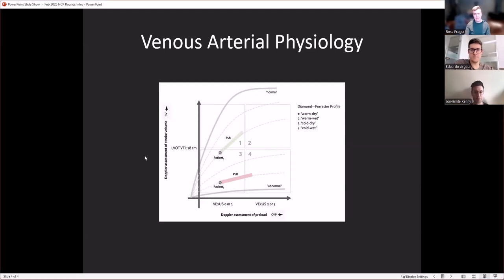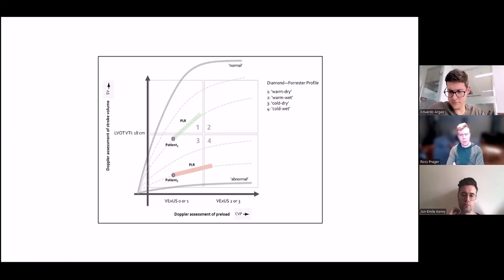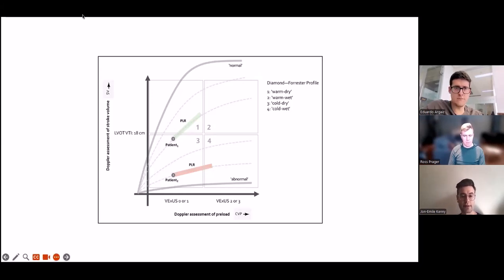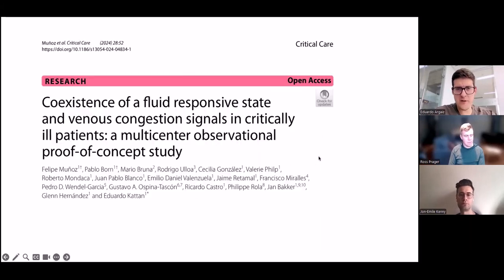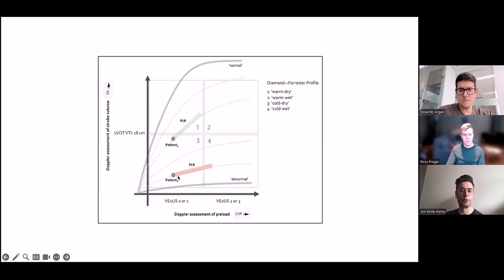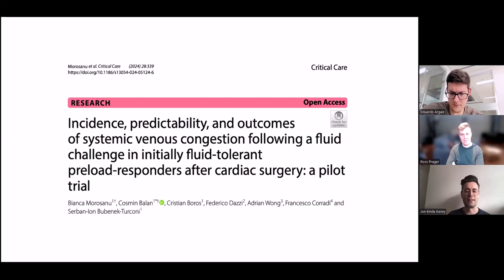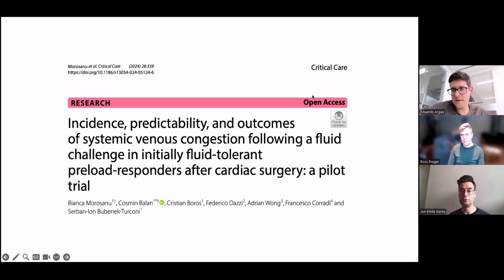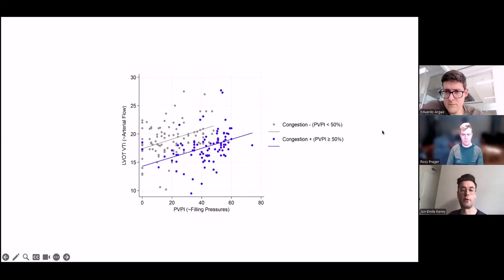HCP Rounds Feb 2025: Venous-Arterial Physiology with Dr. Kenny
Dr. Ross Prager and Dr. Eduardo Argaiz explore all things venous-arterial physiology (and how to couple them) with Dr. Jon-Emile Kenny. For all episodes, check out

Are you a clinical researcher that wants to prioritize research productivity and impact over admin? to automatically format your manuscripts for any journal in minutes.